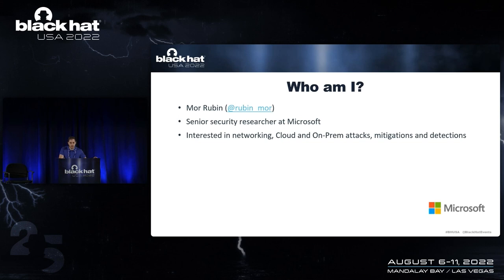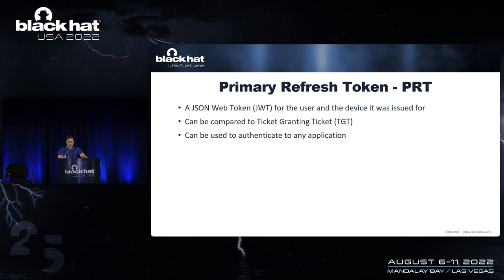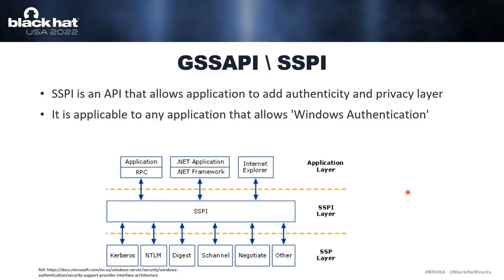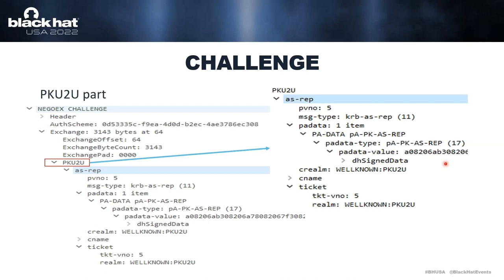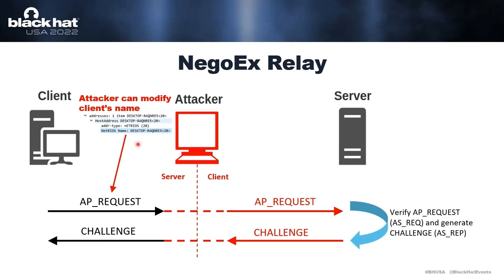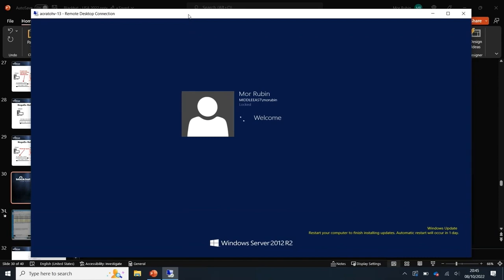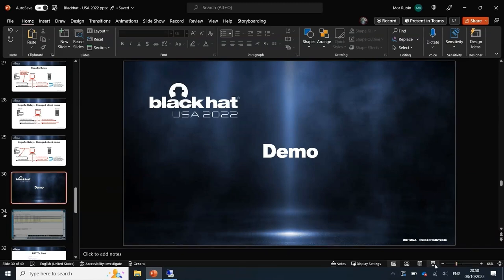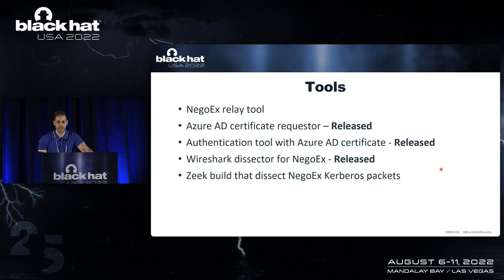AAD Joined Machines - The New Lateral Movement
...This talk will cover new research of an authentication mechanism designed to allow authentication between Azure AD joined machines. We will examine and understand the foundation of the new network protocol, present a way (and a tool) to perform Pass-The-Certificate attack and finally, we will go over an open-source solution that can help you hunt for attacks.

By: Mor Rubin